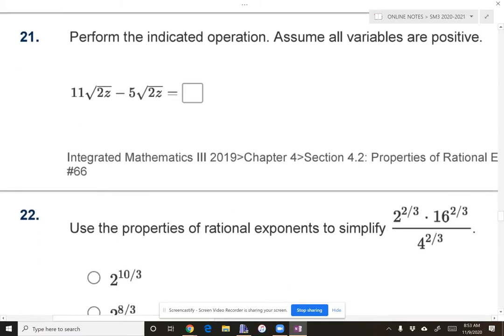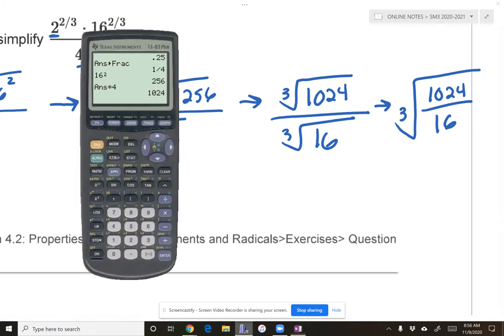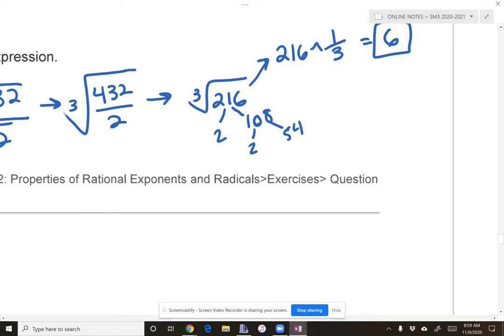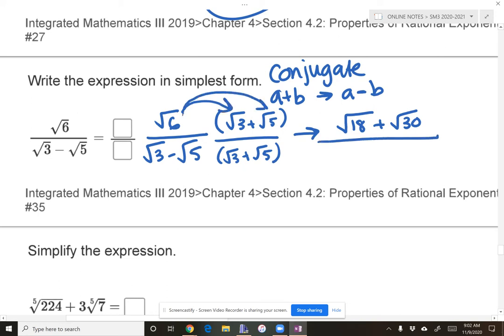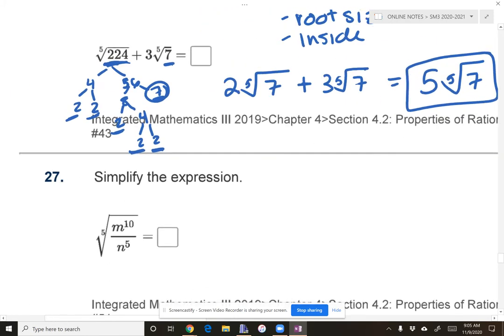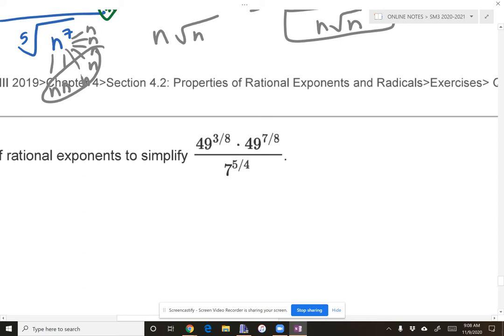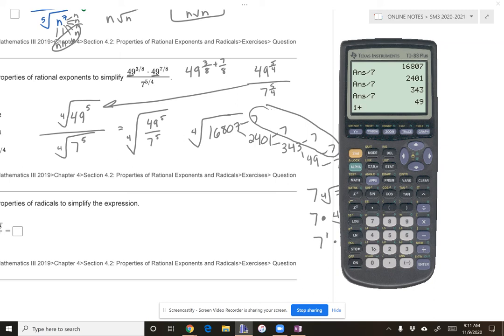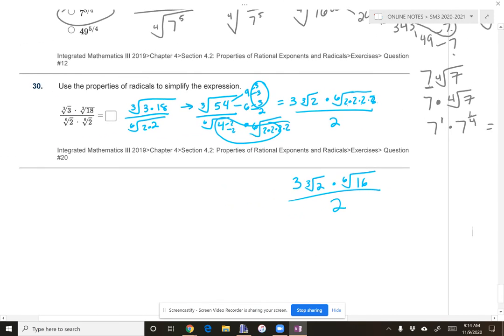SM3: 4.1-4.2 Review Problems 21-30 Key